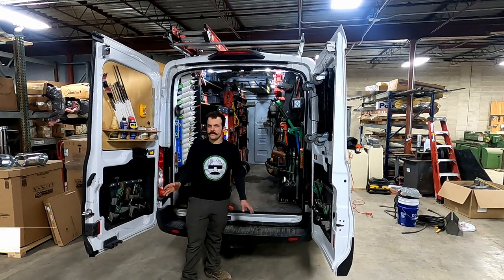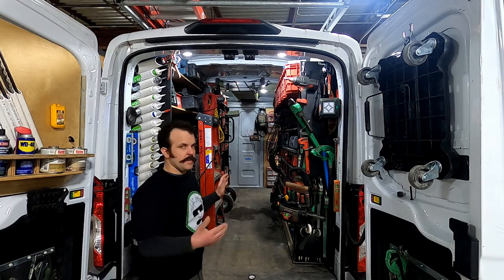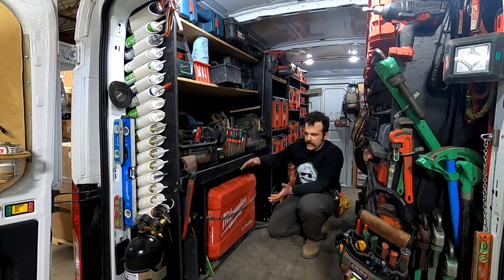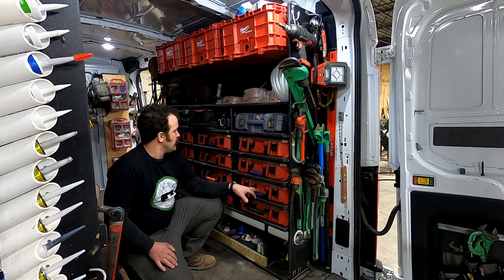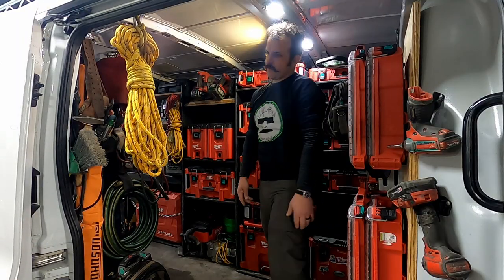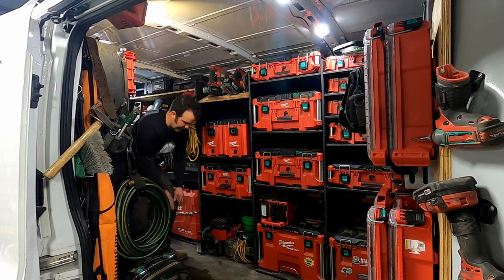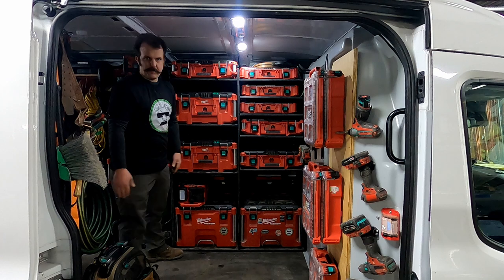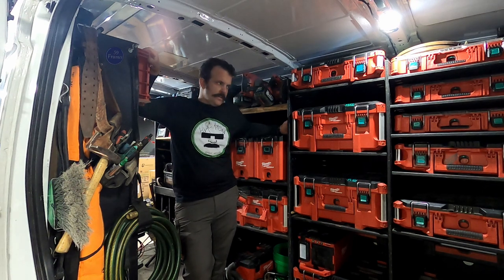Organized Milwaukee tool Packout Van Setup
2019 ford Transit mid roof van setup. Custom designed setup built to fit hvac tools and my huge collection of milwaukee toolsols and packout boxes. designed to maximize space and efficiently store tools and materials in a way that keeps all the essentials readily accessible. Designed to allow space fit a water heater, furnace, boiler, a/c unit or multiples. Editing done by 59_frames.